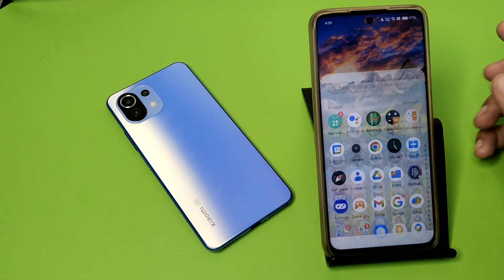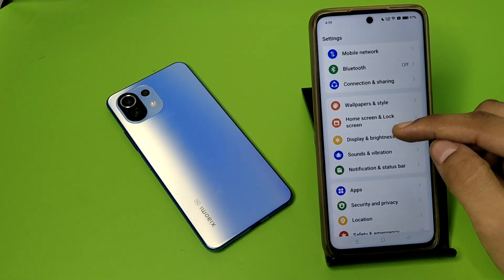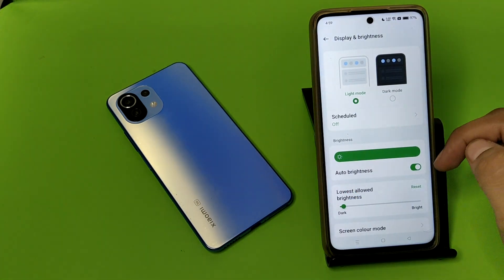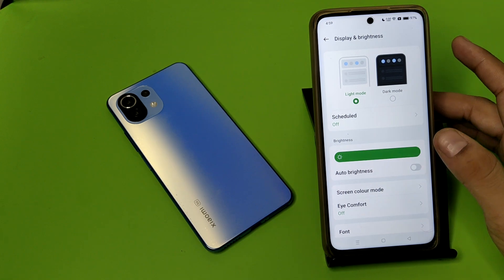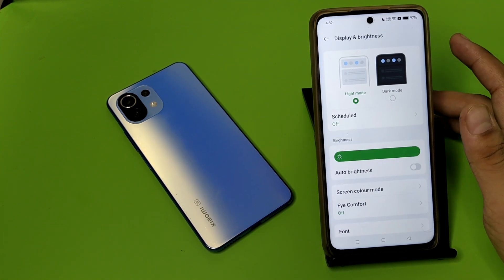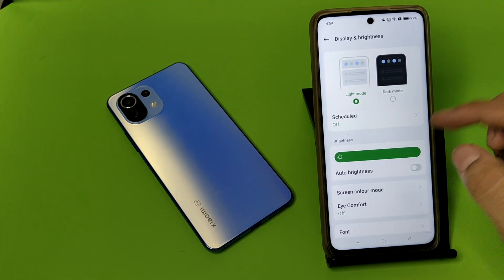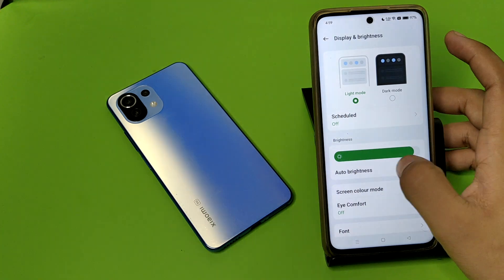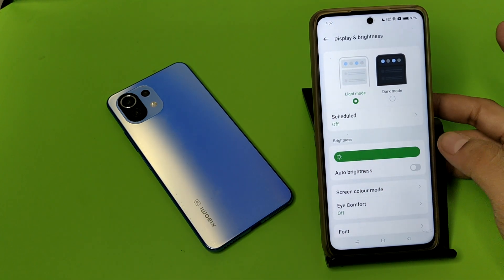OPPO A3x 5G - Stop Auto Brightness feature | how to fix low and hide brightness Automatic